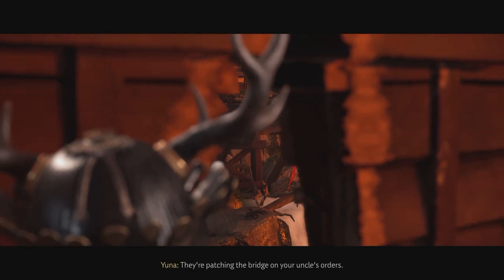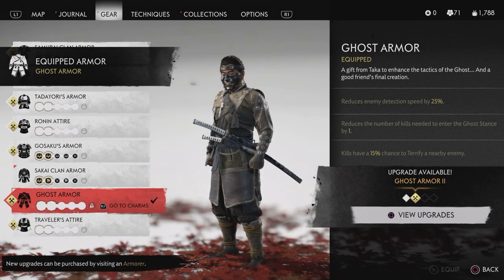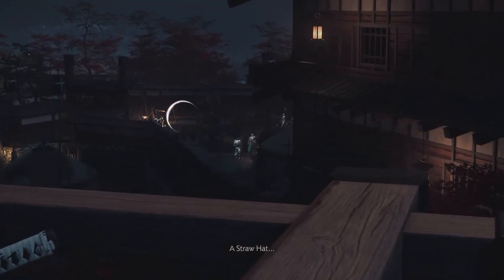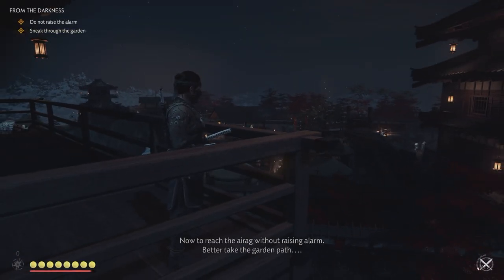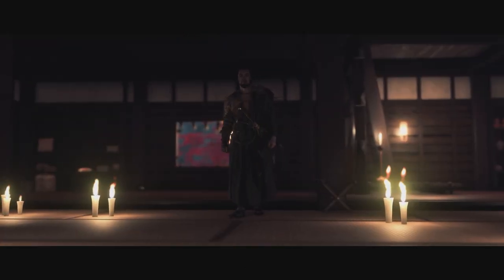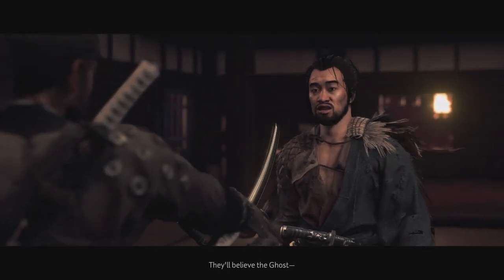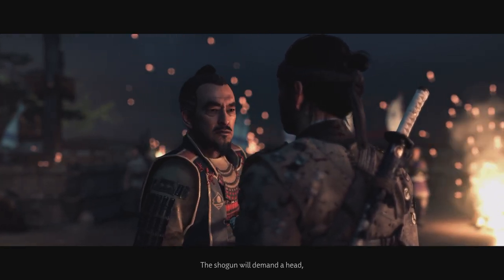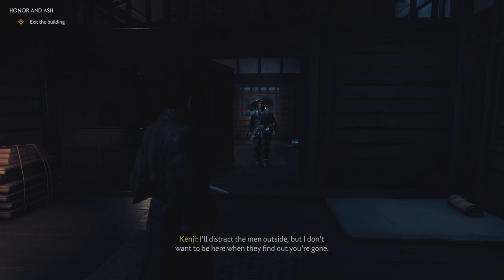Ghost of Tsushima - Who is Emerging FROM THE DARKNESS - Part 17 Gameplay Walkthrough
The Mongols invade Japan and slaughter all but one Samurai.  Follow Jin as he avenges his people and defeats the Mongol horde.